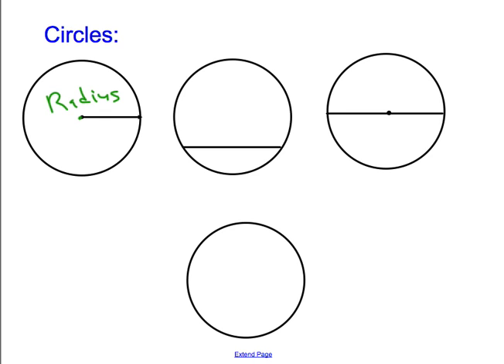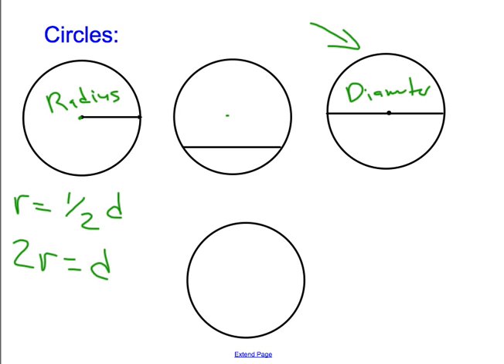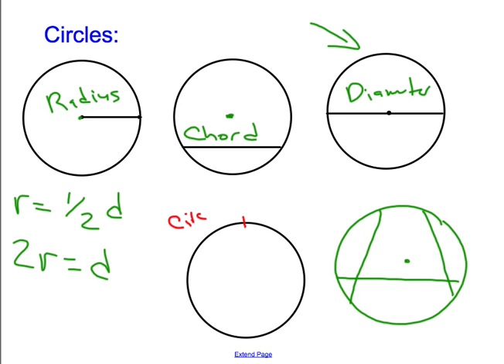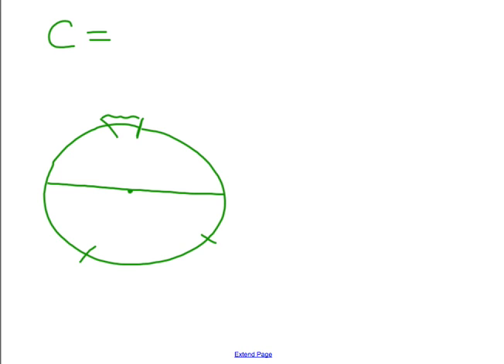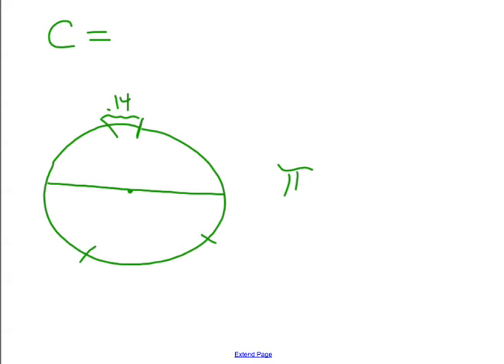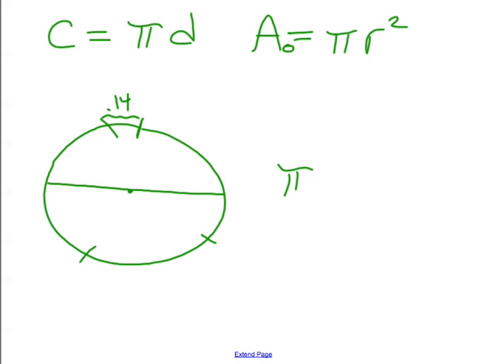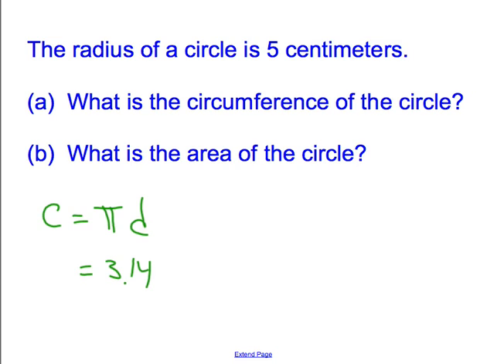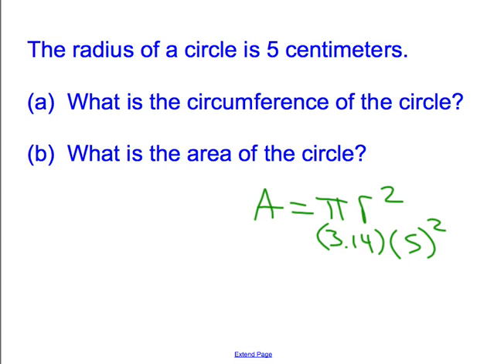January08 1013 Lesson 60 PA